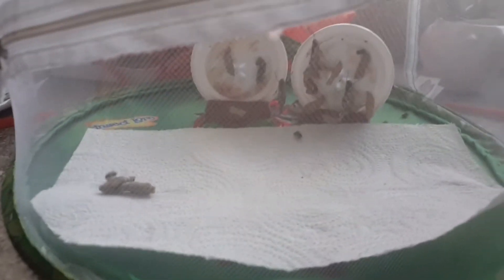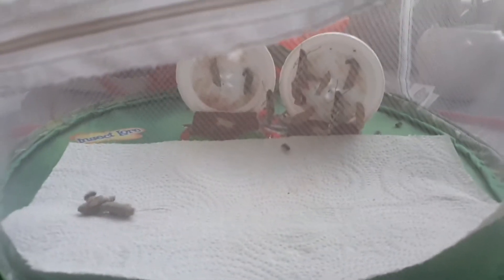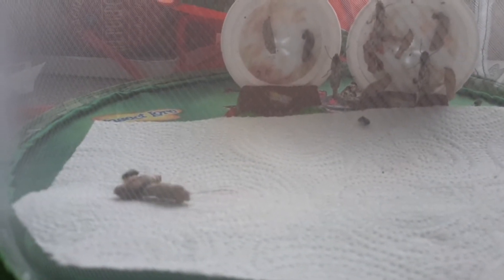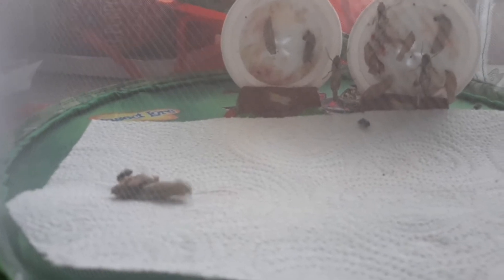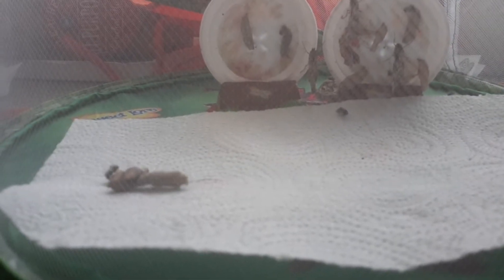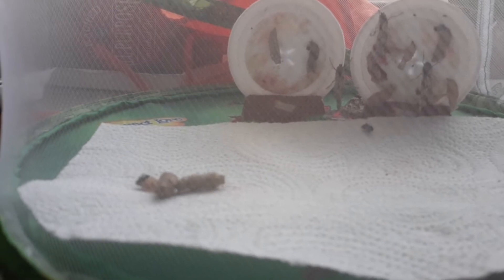Painted Lady Butterflies